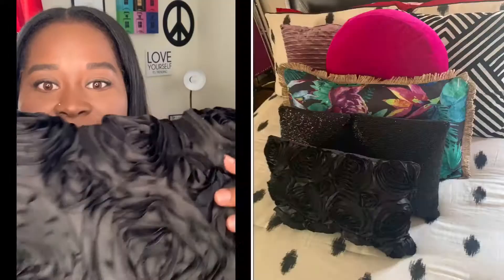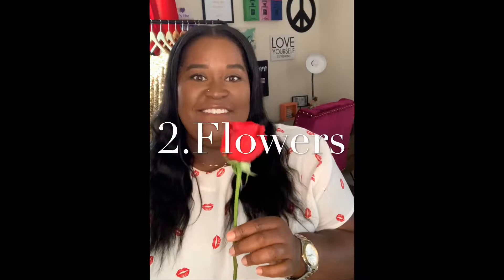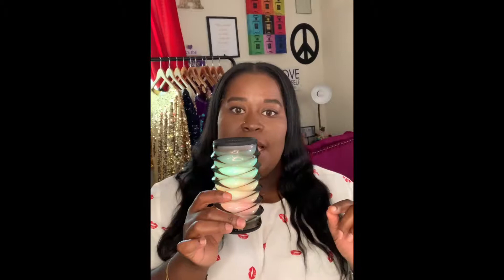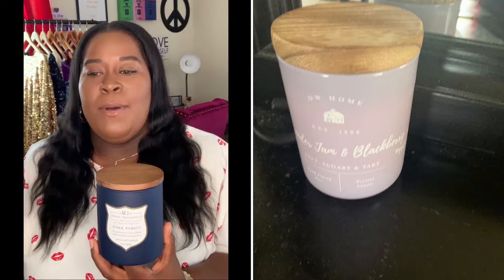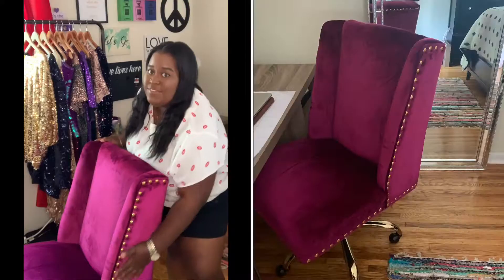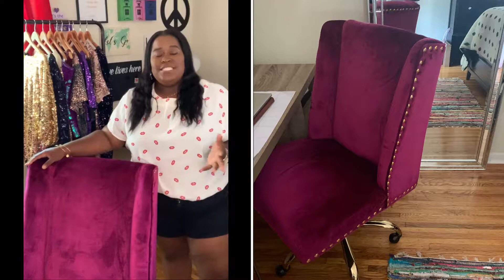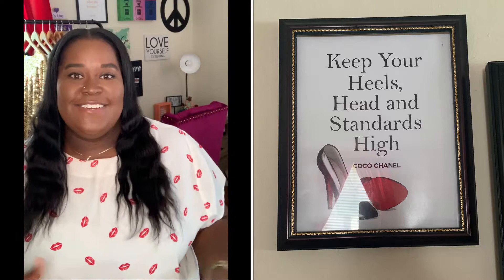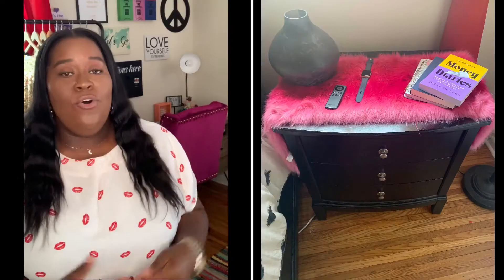Room Essentials: I can’t go without them!!